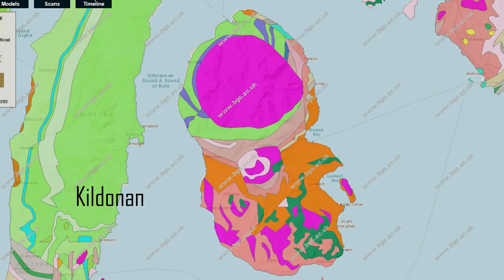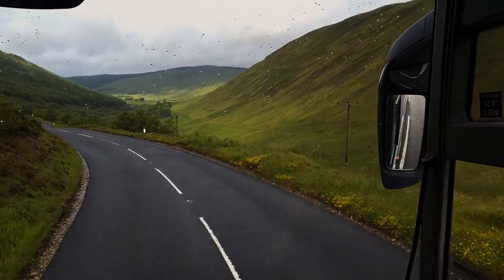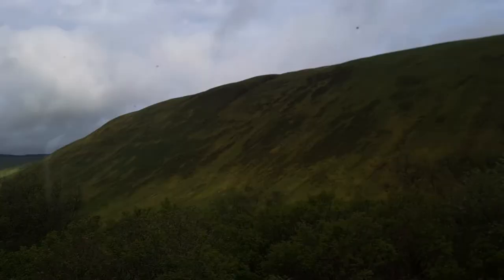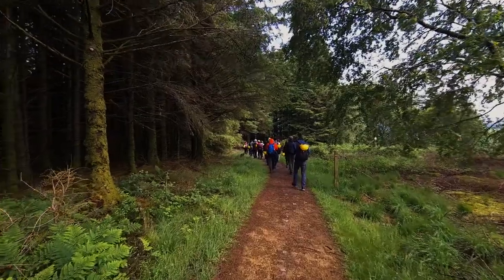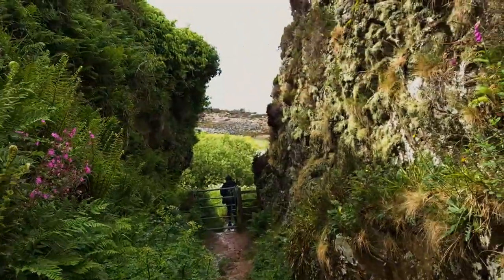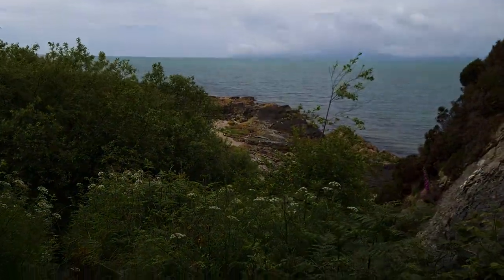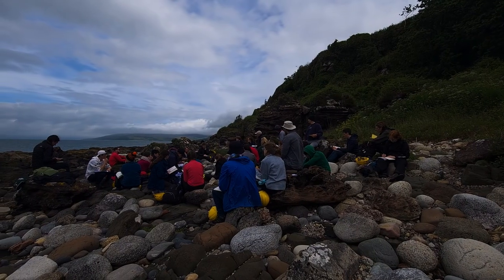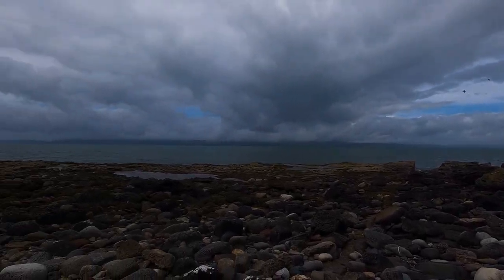The Geology of Arran Part 2: Kildonan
Geologist Dr Brooke Johnson takes us on a brief tour of the geology of the Isle of Arran, Scotland. In this episode we look at the ancient volcanos, caves and fossil footprints of Kildonan. We meet a wee frog, out for a stroll, and James loses his glove in the sea! Will he get it back? Watch to find out!